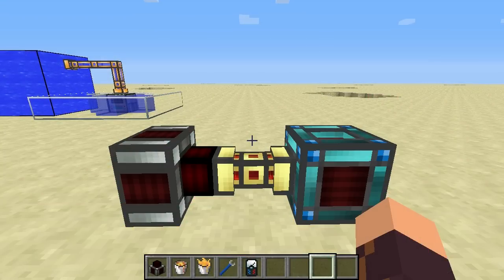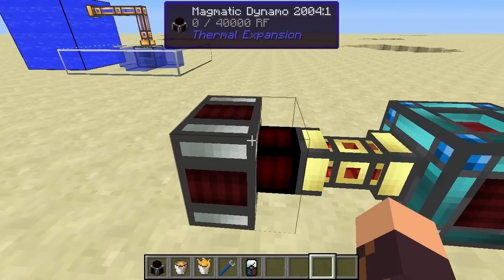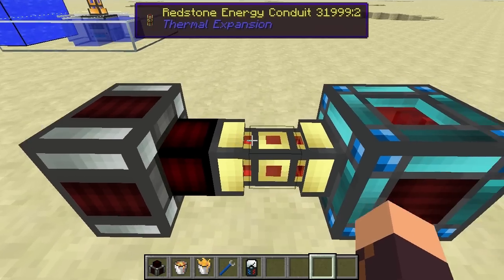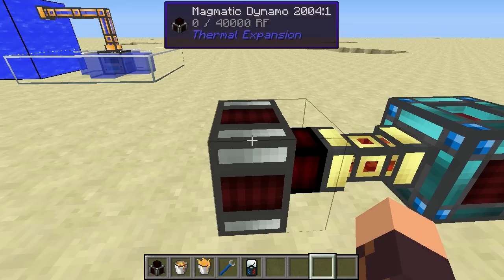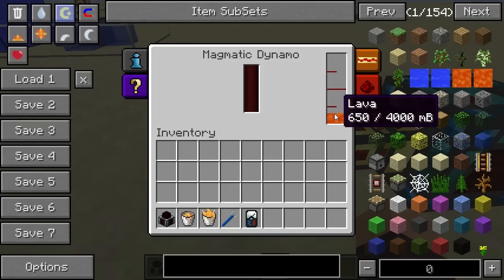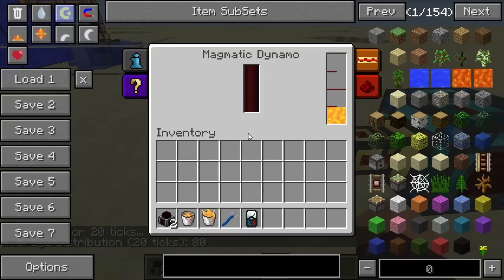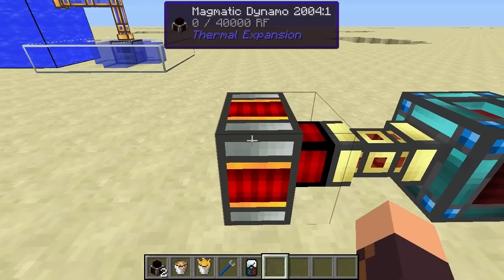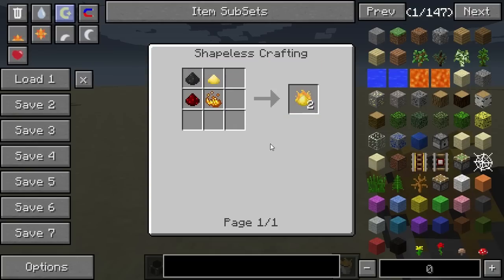Thermal Expansion - Magmatic Dynamos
This a spotlight about Thermal Expansion's Magmatic Dynamo. The Magmatic Dynamo will turn Lava or other hot liquids into Redstone Flux power!